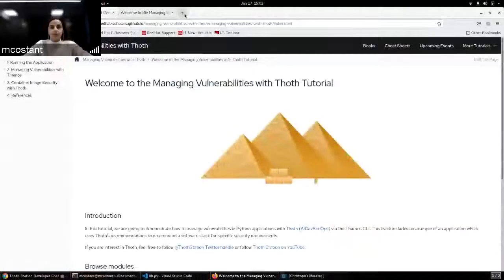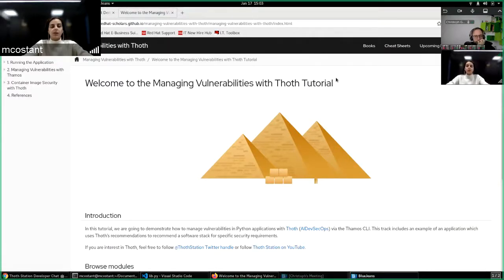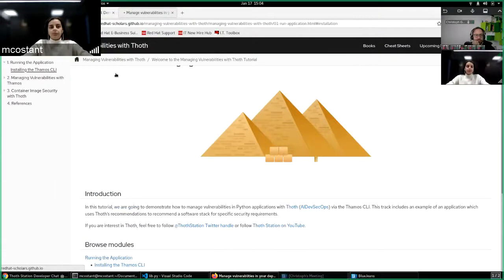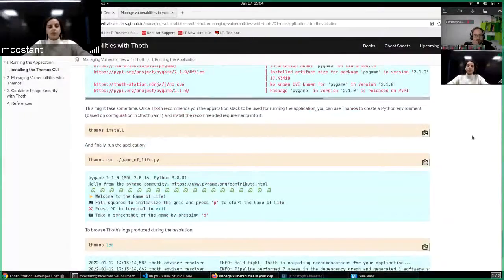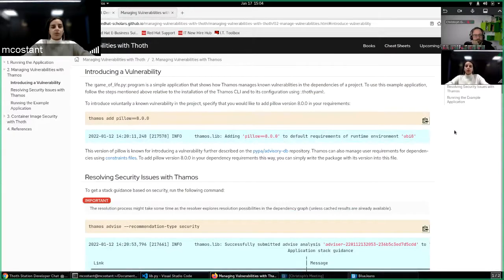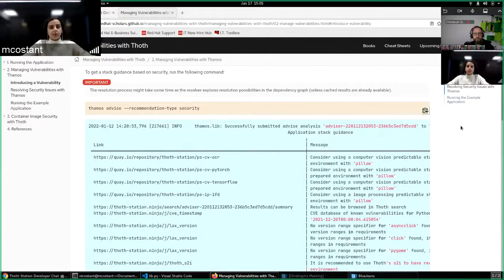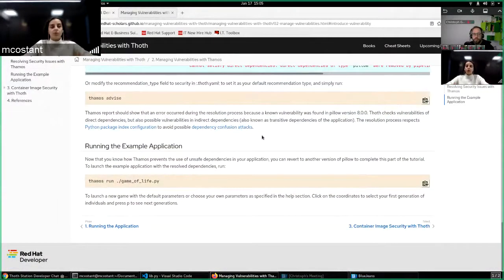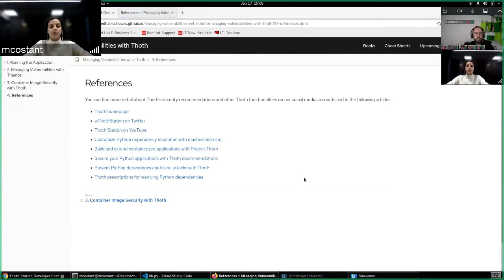An overview of the Managing Dependencies with Thoth tutorial Maya Costantini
An overview of the new tutorial available on Red Hat Scholars to show the reproducible example provided to users to learn how to manage vulnerabilities with Thamos.